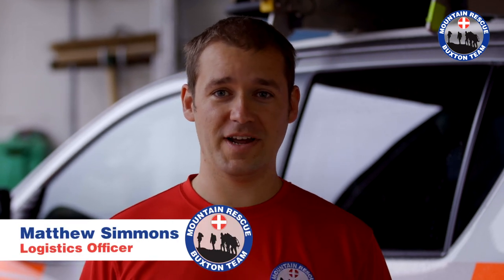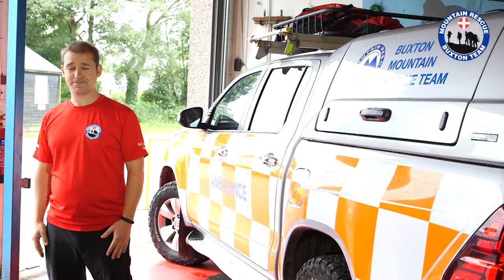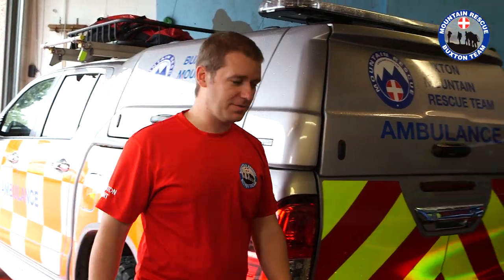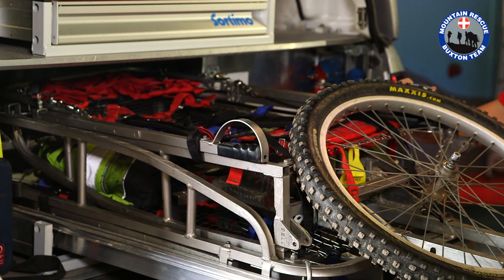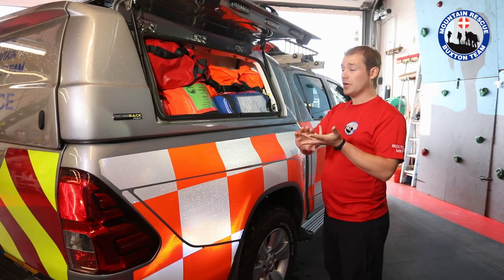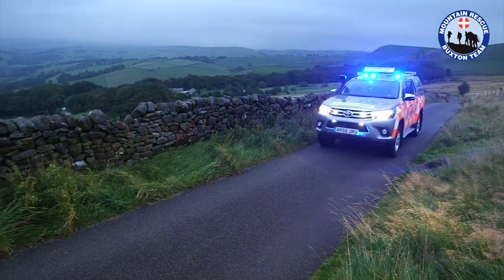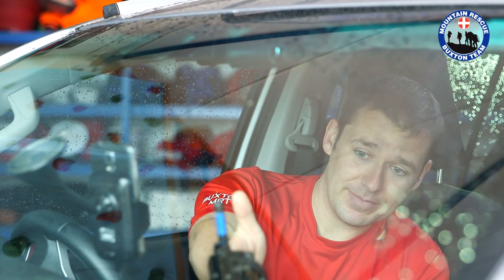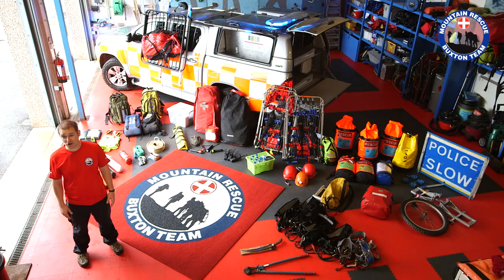What 4x4 vehicles do Mountain Rescue use | Toyota Hilux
The team uses a Toyota Hilux 4x4 as our primary response vehicle, which is backed up by a Land Rover Defender 110. The Hilux has all the off-road capabilities the team requires to assist in any of our Mountain Rescue call-outs.  The Hilux has decent control, High, Low gear ratio and you can select either 2 wheels or 4 wheel drive. The Toyota, as well as the Land Rover, is also fitted with a snorkel for those wet, flooded roads.

With most capable 4x4 off-road vehicles,  Mobile one has fitted BF Goodrich All-Terrain Tyres, which helps with traction in muddy or snowy conditions. The cab can take five adults, it's fitted with two digital radios and a police banded radio. There is an aftermarket roof rack which carries additional equipment and is ideal to stow the team members rucksacks.

As you can see from the video there is a lot of rescue equipment the team requires to respond to a varied number of callouts. The rear has been specially adapted to a design to help the team efficiently store all of the equipment. The four main compartments carry all of the medical kit, crag and rope gear, stretcher and casualty bag.

The Conversion of the Base Toyota Hilux to a Mountain Rescue Vehicle was thoughtfully designed by APB of Peterborough and the team's logistics manager, Matt.